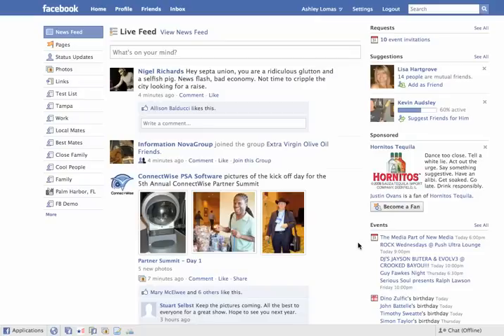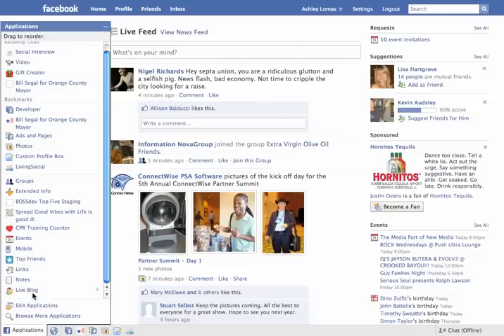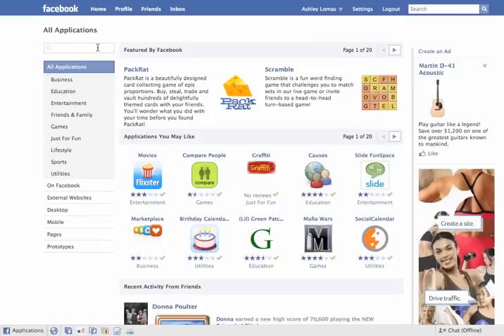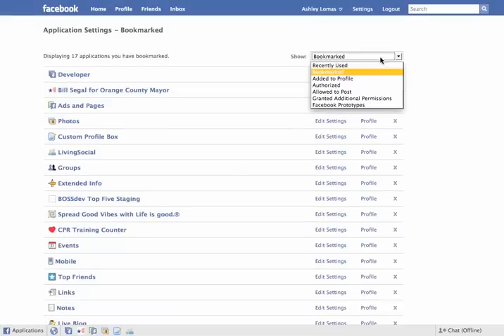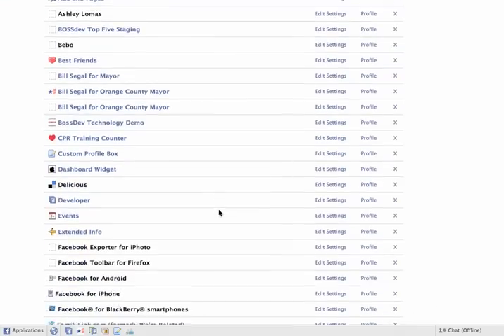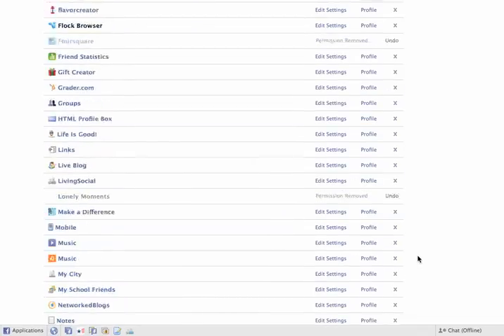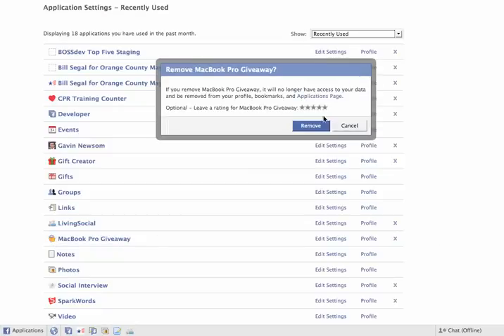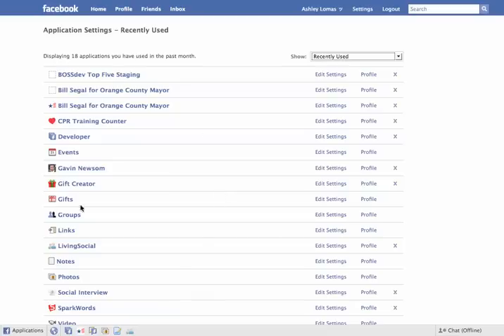Facebook Applications - Speed up your facebook and protect your privacy!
I wanted to show you a few tips and tricks about the Applications and settings on facebook. Hopefully this helps.